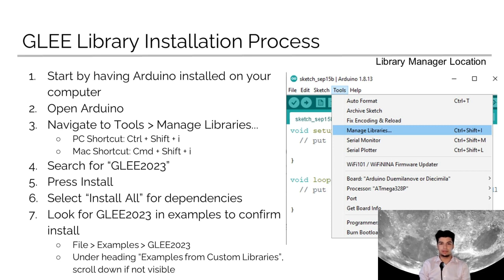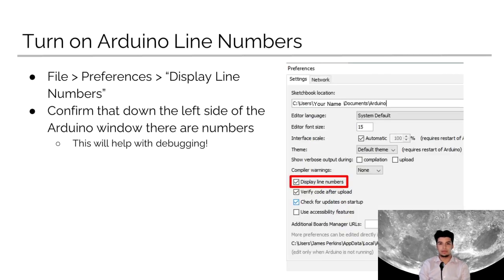M0V5: GLEE Ardunio Library Install